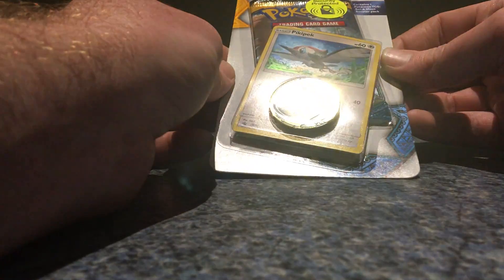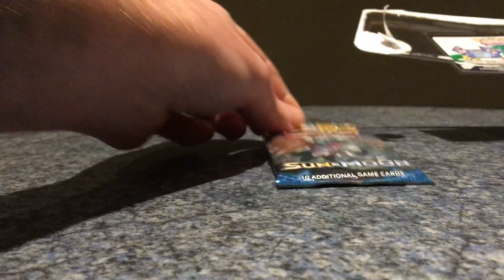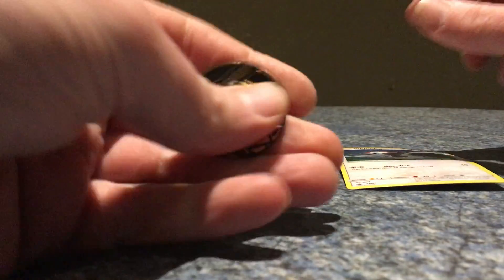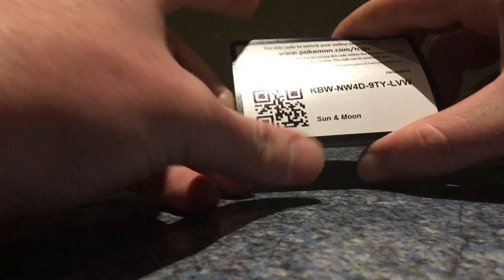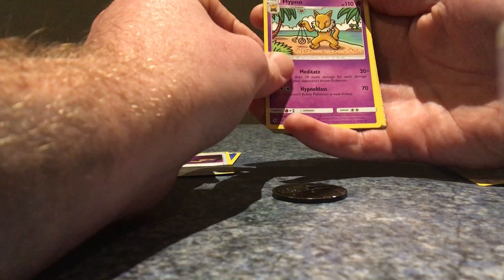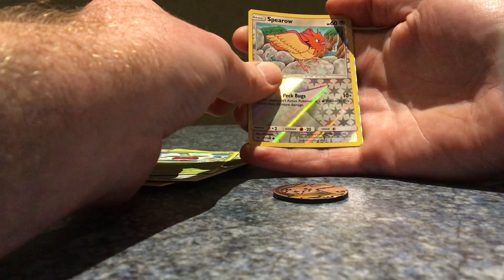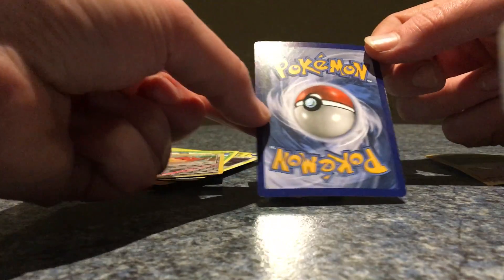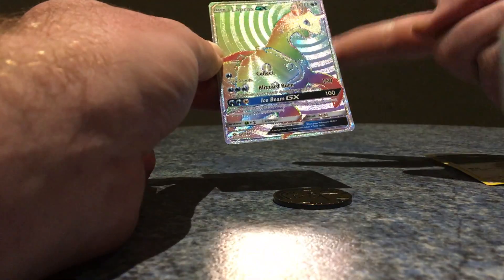OMG THIS IS A DREAM NO WAY!!!!!!!(pokemon sun and moon blister pack opening) #2 (FREE ONLINE CODES)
hey guys i had such good luck last time i did another